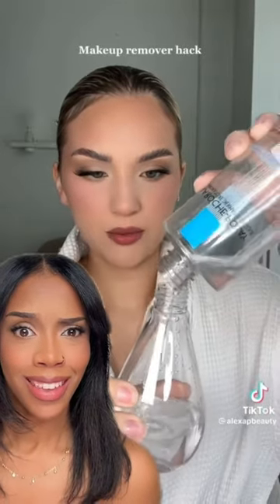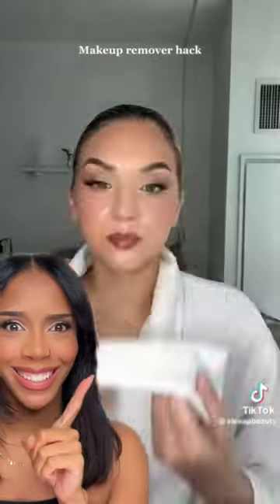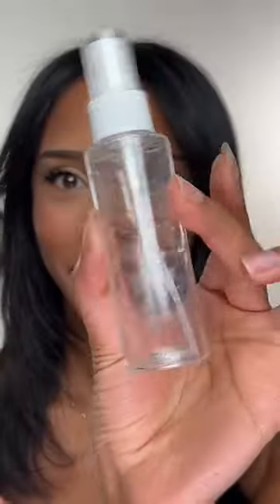BEST MAKEUP HACK EVER! 😳😍